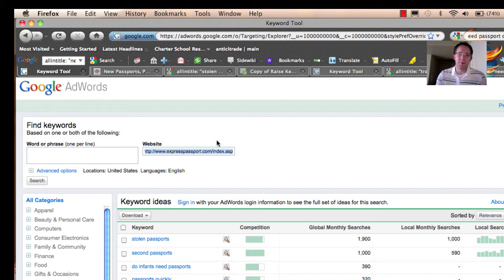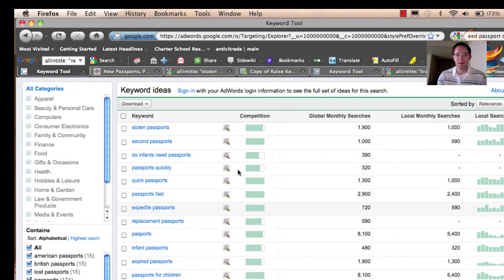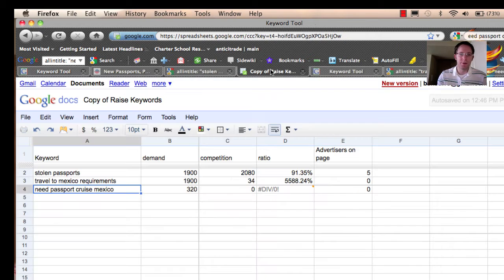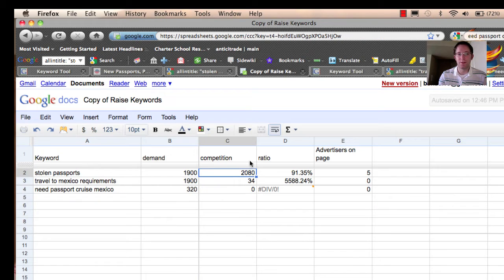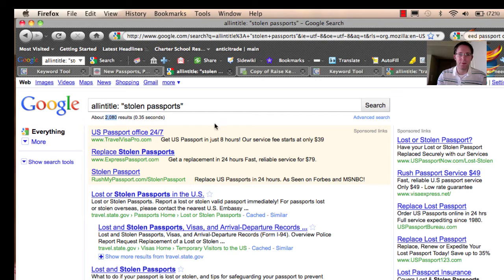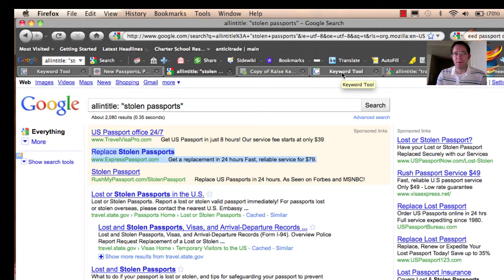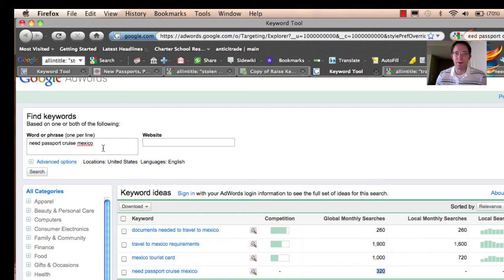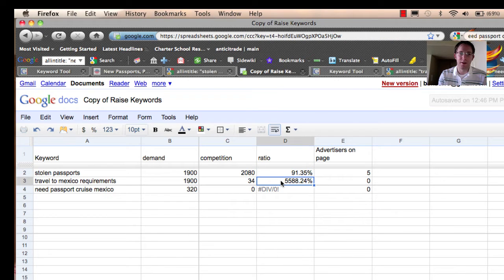The Art of Keyword Research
Most people focus on "what" they are trying to promote when they do keyword research.  This video explores how you can find niche opportunities when you focus on "who."  Like this - check out